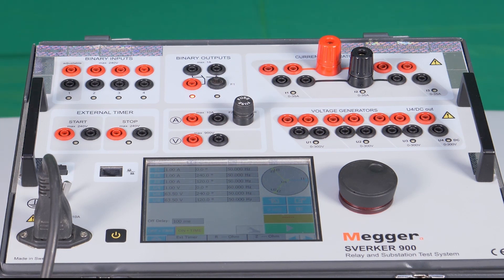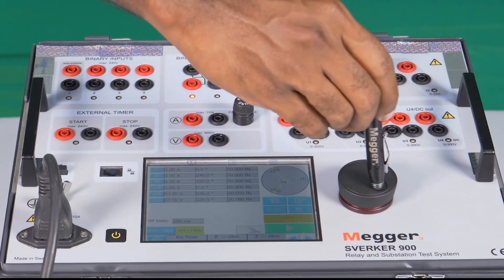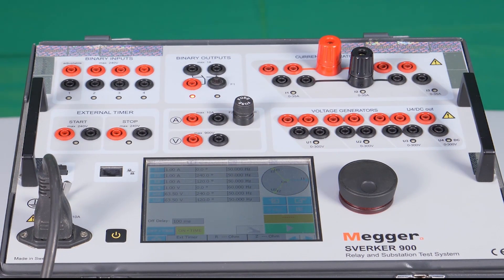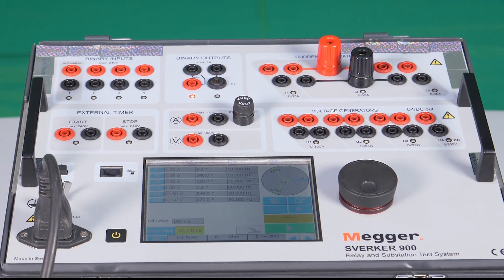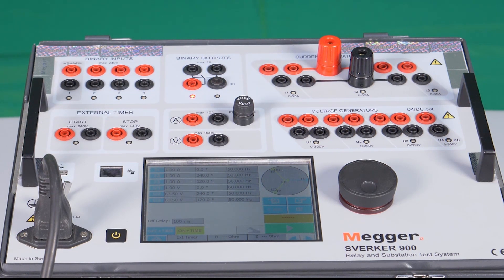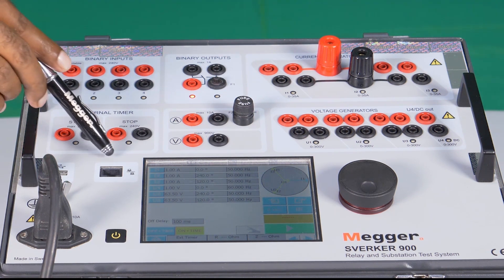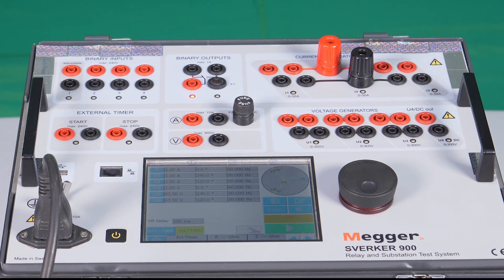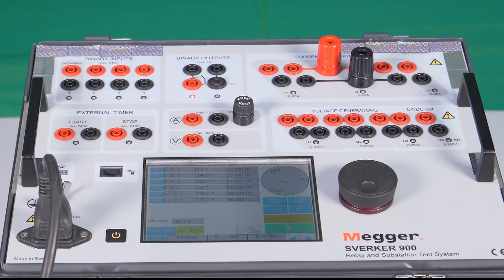Rotary Knob / USB / LAN Port SVERKER 900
A rotary knob is also available to rotate and fine-tune the values online or offline, find out more